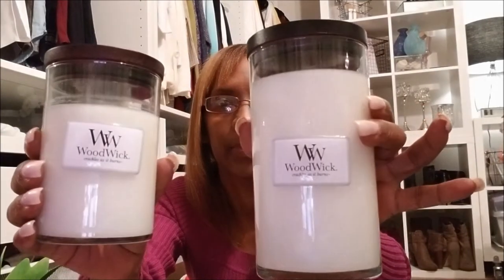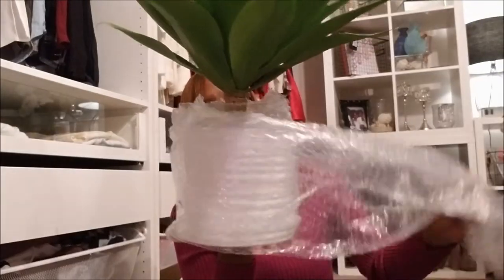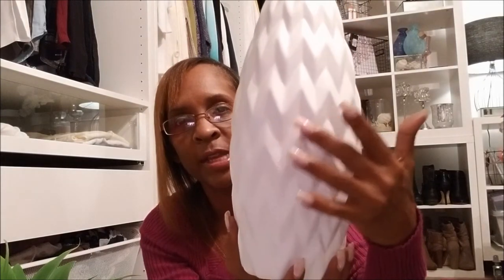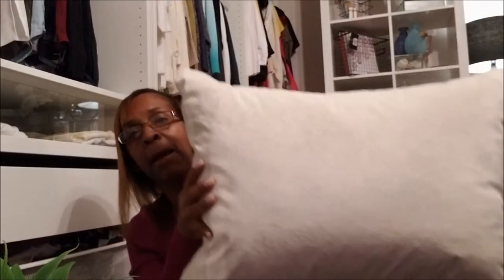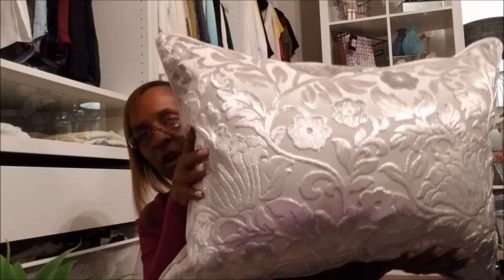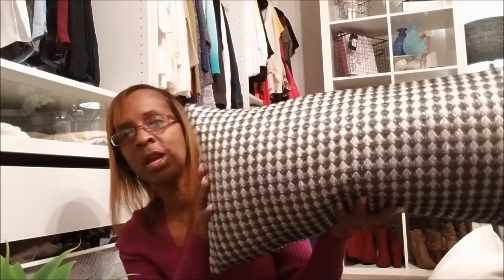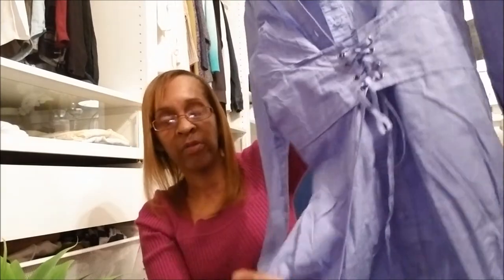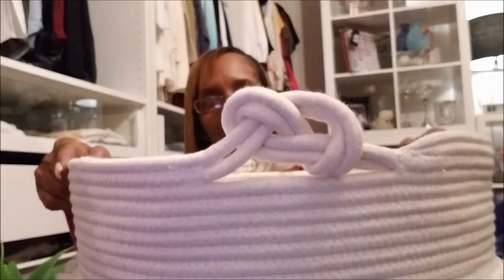Small Shopping haul Macy's store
For today's video I got some home décor items from Macy's, Target and Best Buy!! I hope that you enjoy my video and if you did please subscribe to my channel if you are new and please don't forget to click that bell for any video uploads and notifications!!!